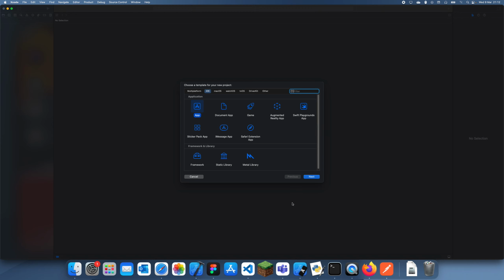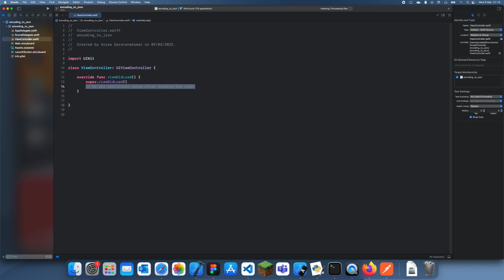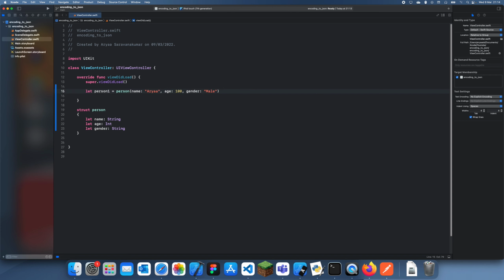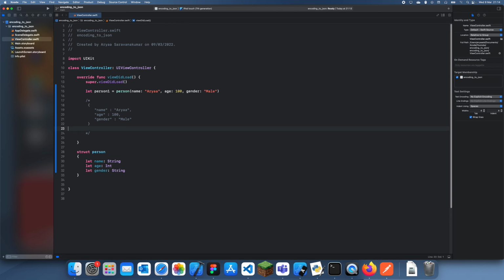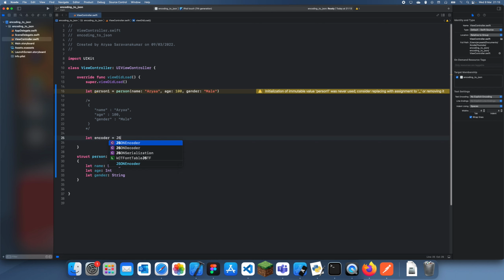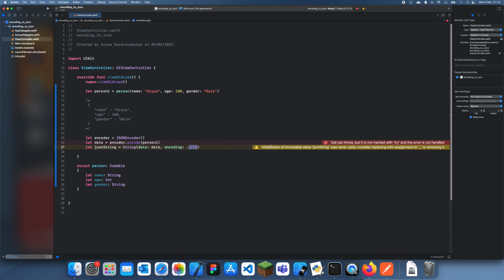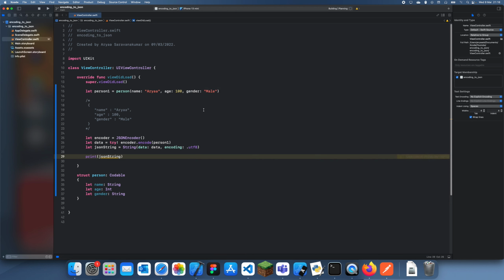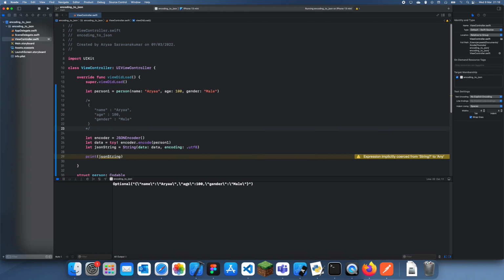Swift Programming Logic, #112: JSON Encoding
In this tutorial I will explain how to convert a struct object, to a JSON string in swift using the Encodable/Codable property.